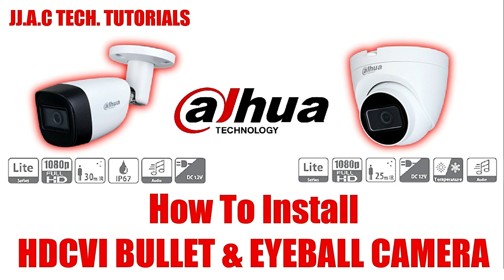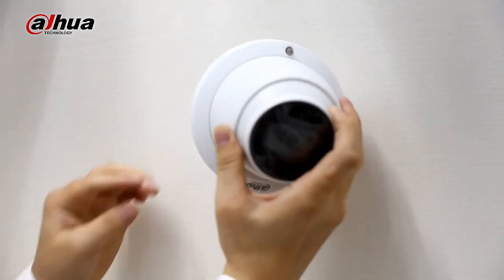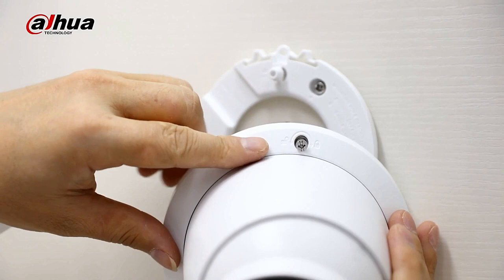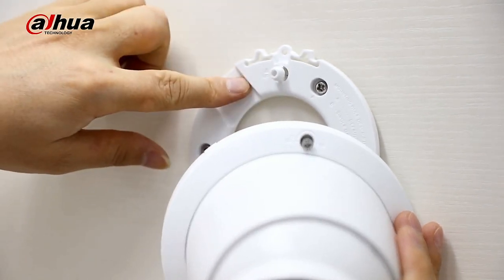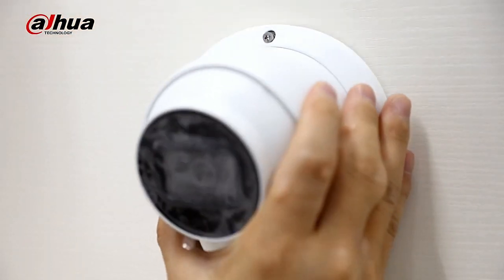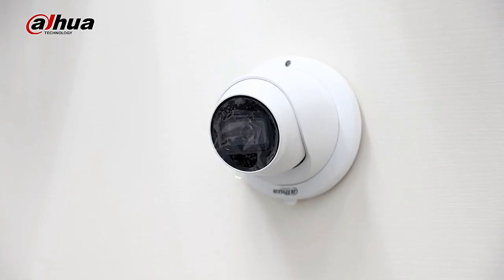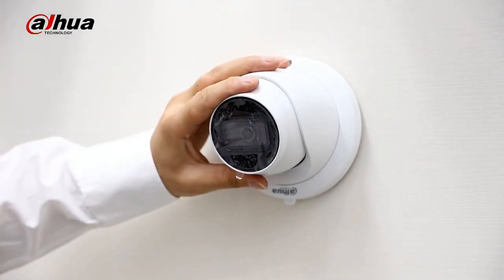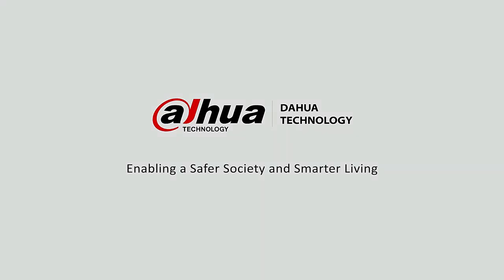Dahua HDCVI Bullet Camera & Dome Camera - How To Install (Wall-Mount)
Dahua HDCVI Bullet Camera & Turret / Eyeball / Dome Camera - How To Install or Setup (Wall-Mount)